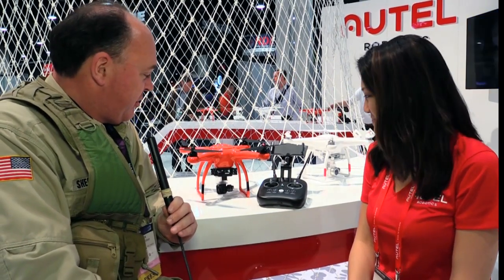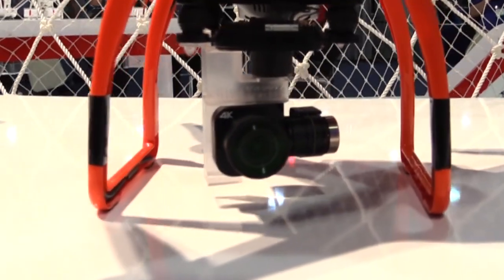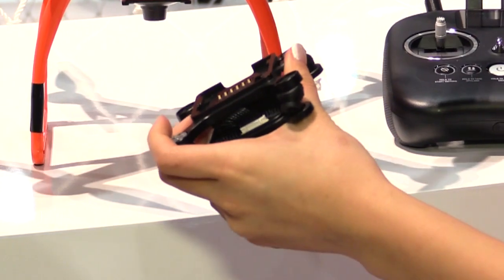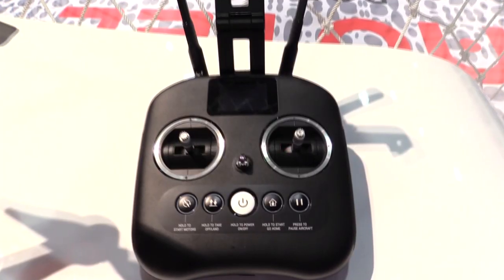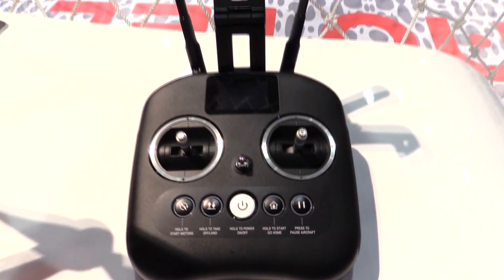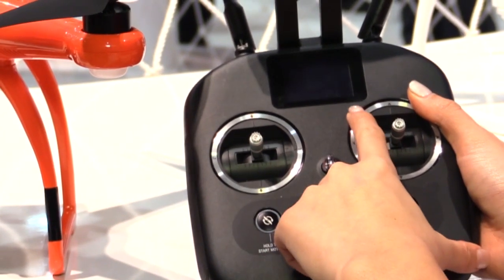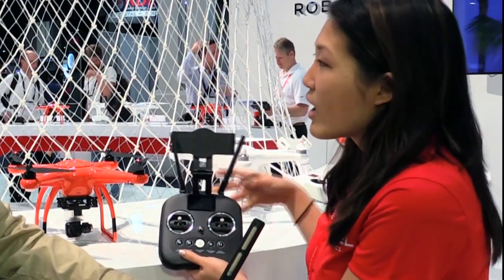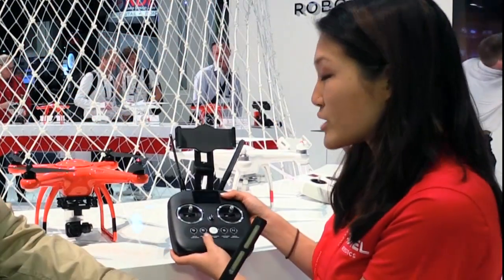Autel Robotics X-Star 4K Drone at NAB 2016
In this episode, the Roswell Flight Test Crew speaks with Natalie Cheng of Autel Robotics about the company's X-Star drone. The quadcopter features a 4K camera mounted on a three-axis gimbal, which is also capable of capturing 12 megapixel still images. It incorporates a satellite navigation systems that receives both GPS and GLONASS signals. It is available in two models: the standard X-Star, which uses an Android or iOS device to receive video via Wi-Fi, and the X-Star Premium, which provides low-latency video through a cable connection. Both models provide 25 minutes of flying time and are available with high-visibility orange airframes.